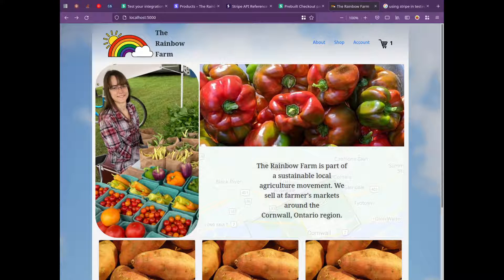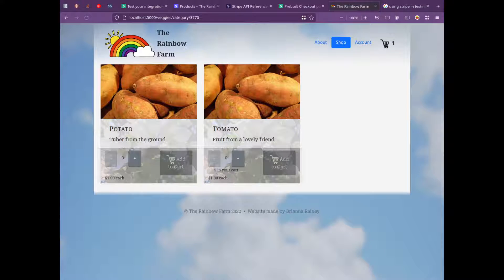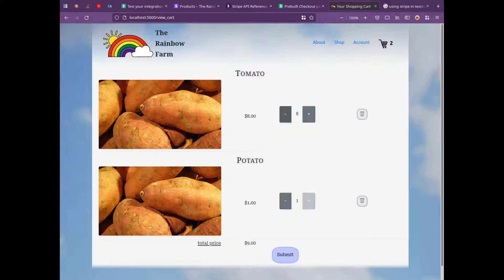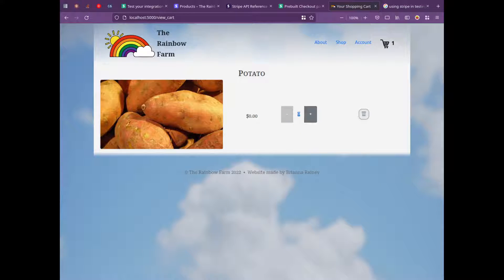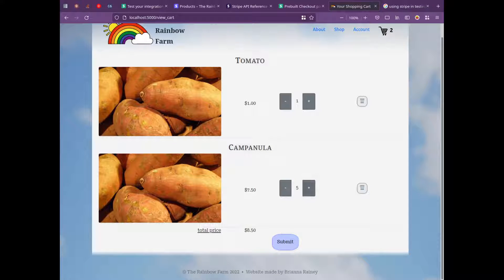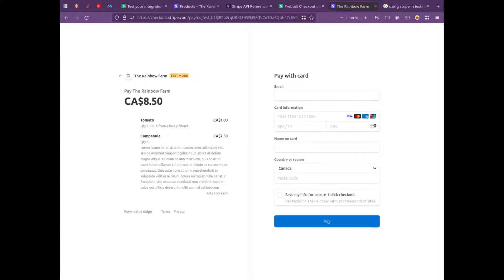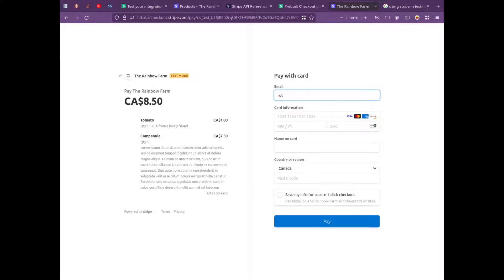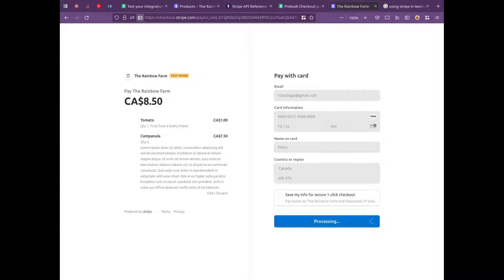testing Stripe on my new website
stripe